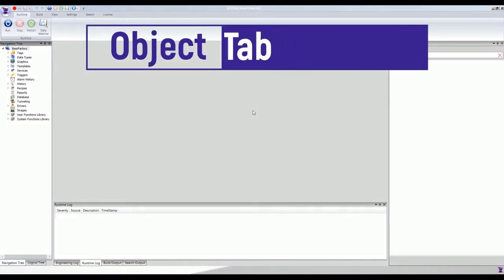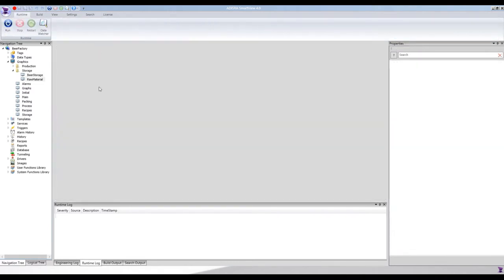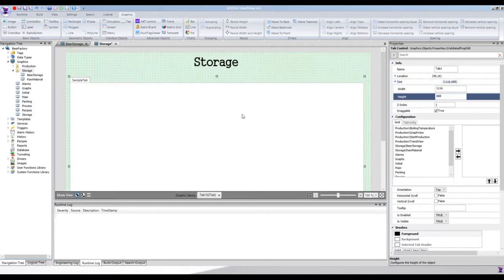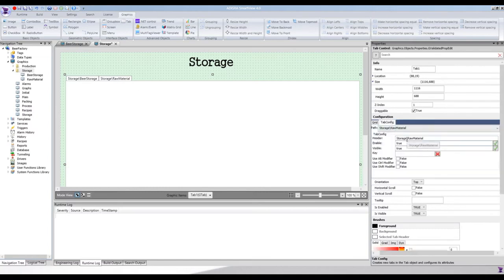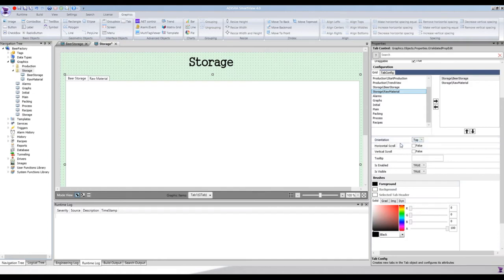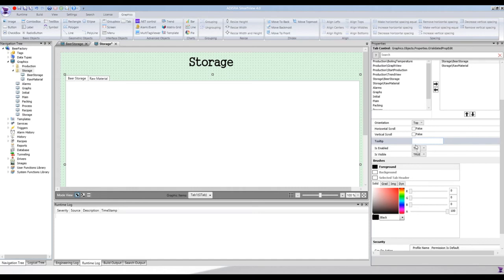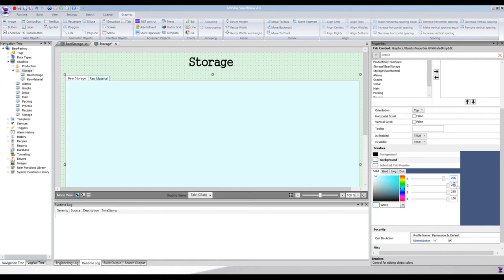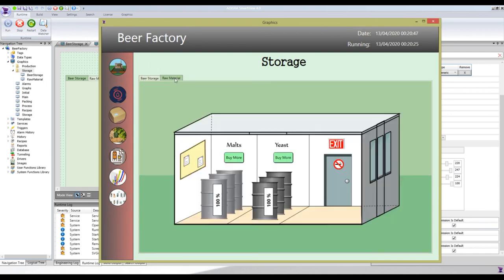#17 Object Tab ADISRA® SmartView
In this video you will learn to configure a Tab object.
We will add to screen which we created in advance as new tabs of the Tab object and we will also change the background color and the selected tab header color then we will run the application.

You will get in touch with:
- Tab Object
- Screen sizes
- Background Color
- Selected Tab Header Color